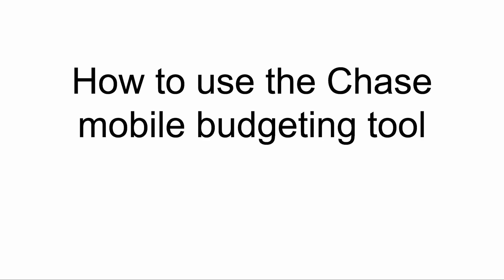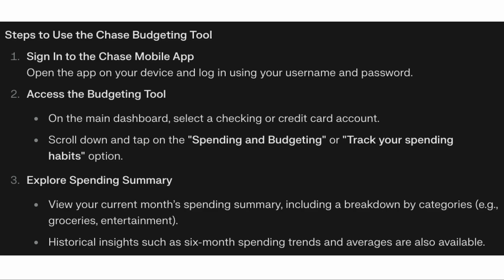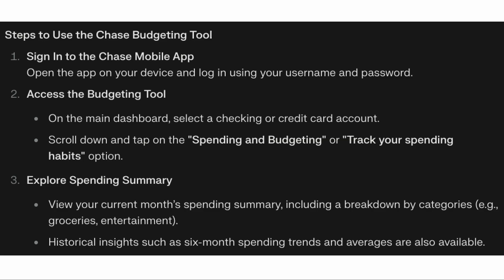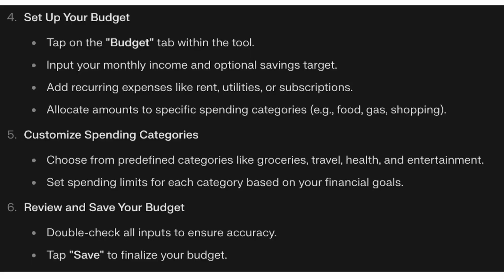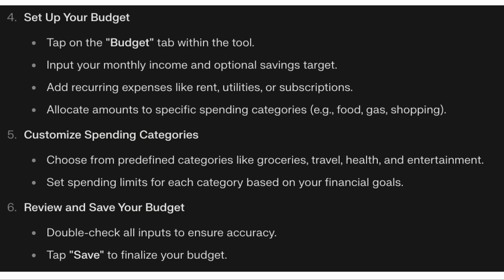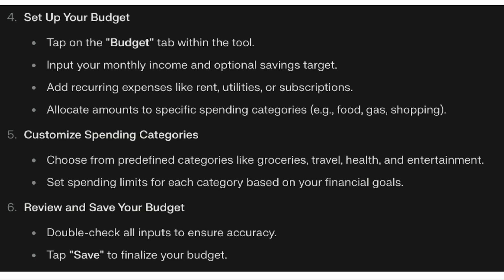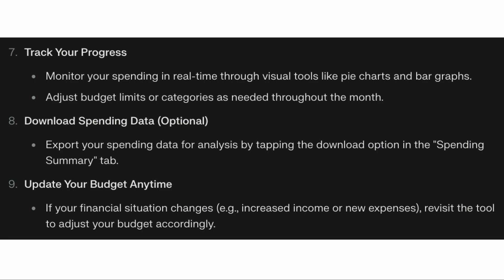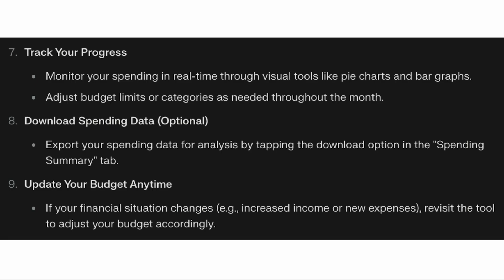NEW! How To Use The Chase Mobile Budgeting Tool (Step By Step)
Want to track your spending and manage your budget with Chase? This step-by-step guide will show you exactly how to use the Chase Mobile Budgeting Tool, so you can monitor expenses, set savings goals, and stay on top of your finances all within the Chase app!

🔹 What You’ll Learn:
✅ How to access and set up the Chase budgeting tool
✅ Track spending categories and analyze transactions
✅ Set budget goals and get spending alerts
✅ Common issues & troubleshooting for Chase budgeting